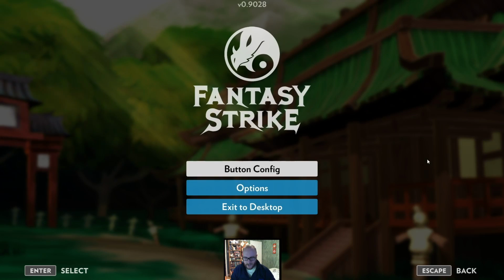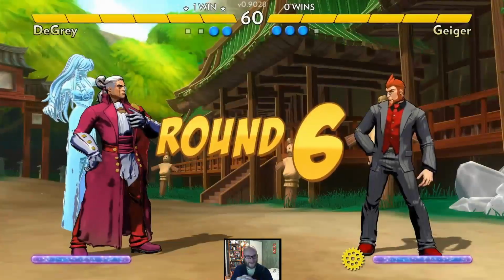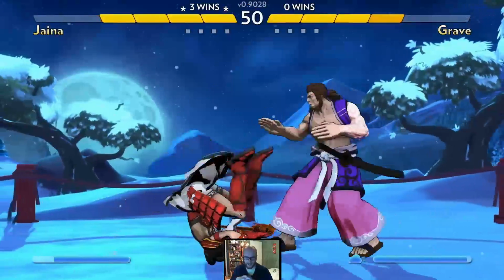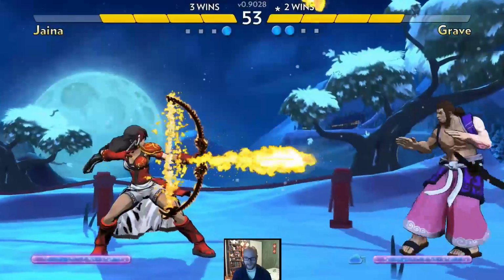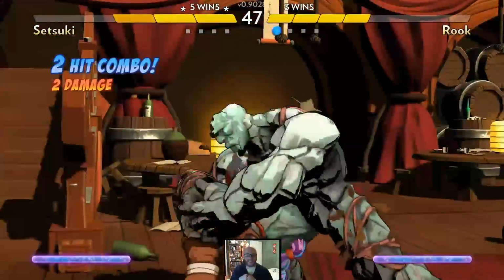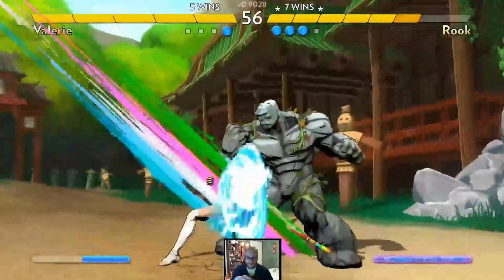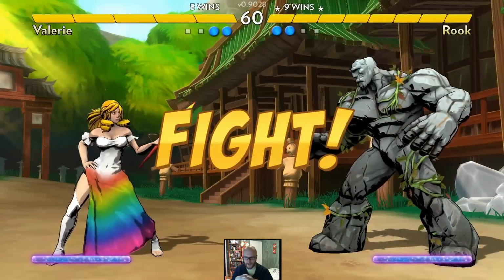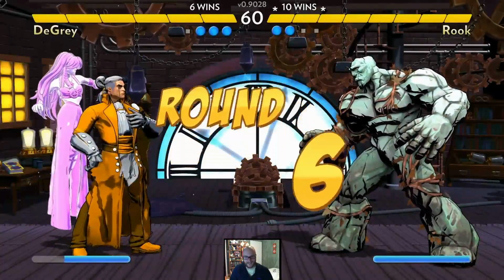[Fantasy Strike - Pre-Alpha] April Release - Casuals with Raziek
Raziek came by and we played a bunch of casuals. This was his first experience with the game.